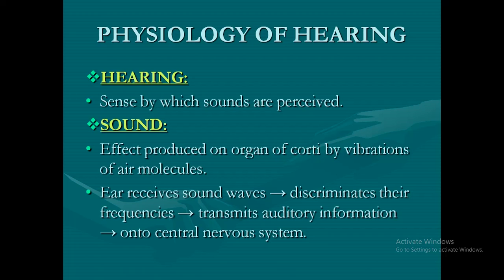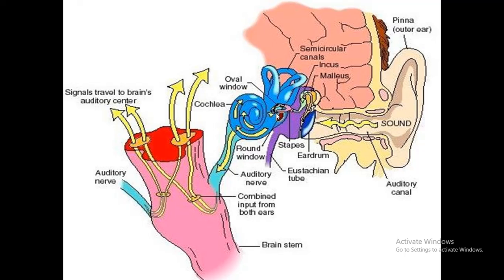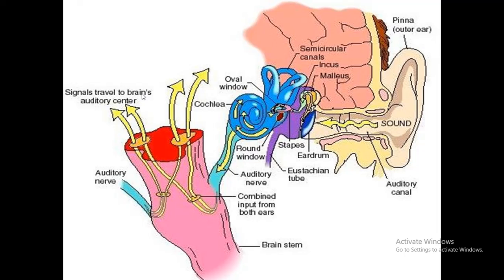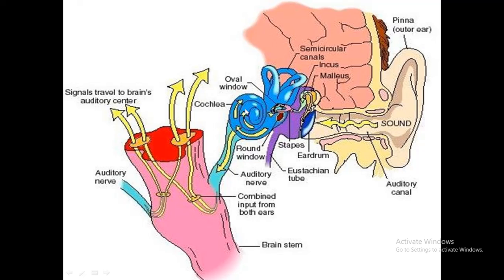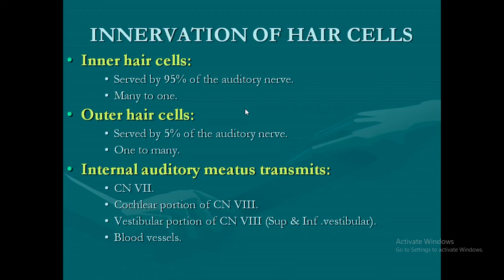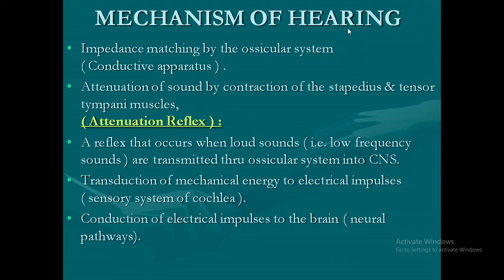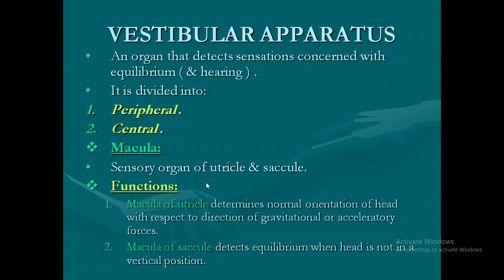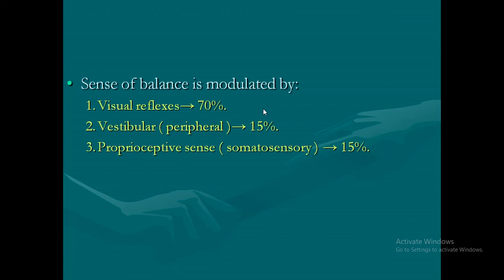Physioilogy of Ear